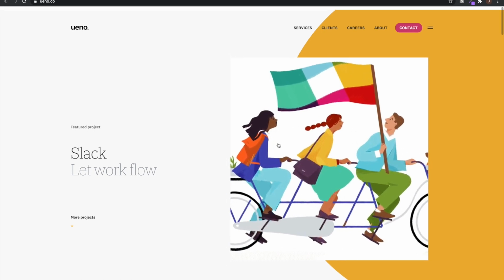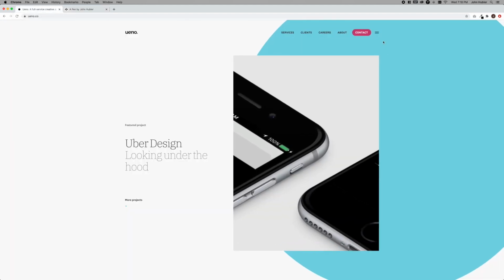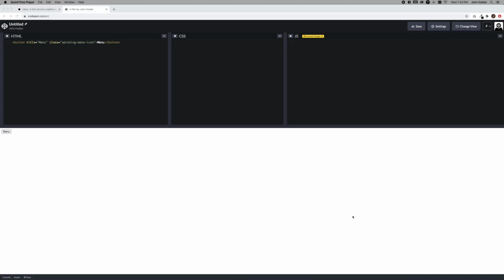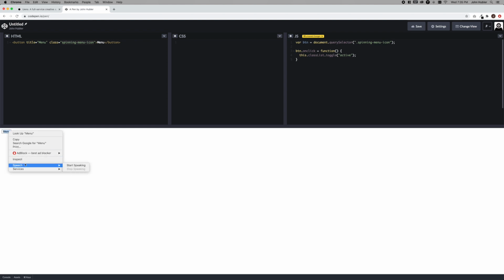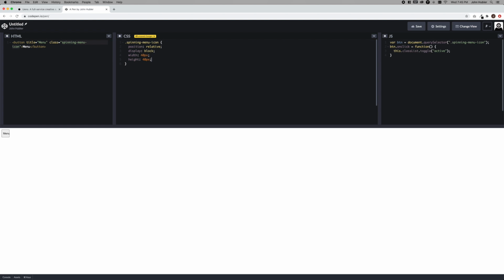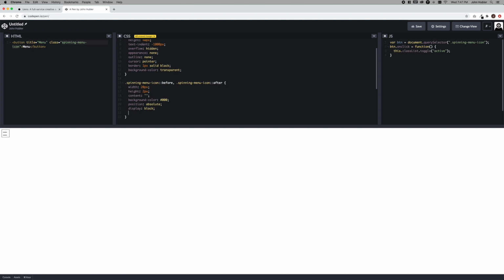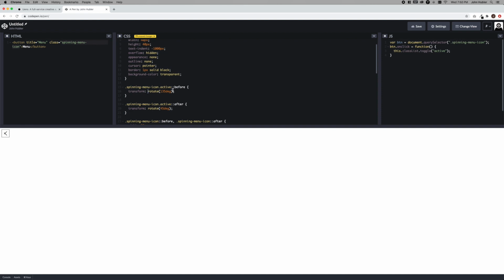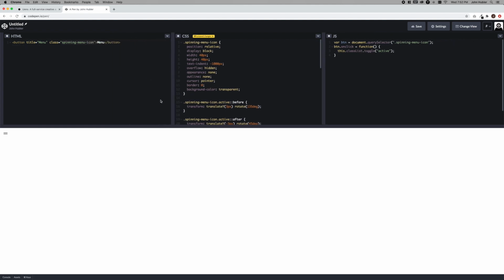Coding the menu button from the Ueno website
In this video, I discuss how to code the menu icon on the Ueno website.